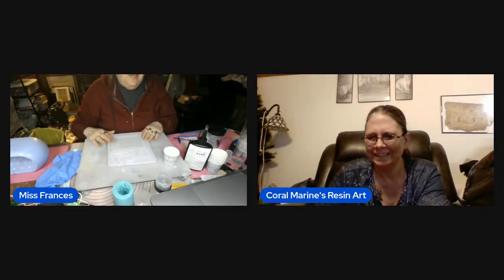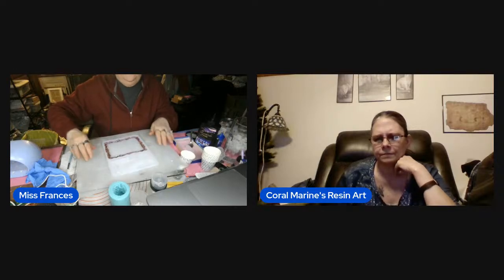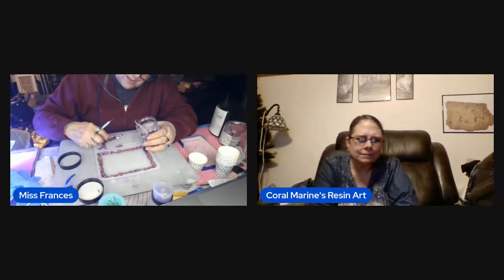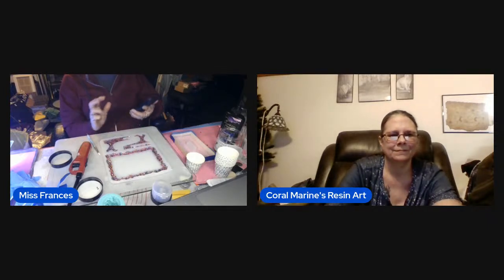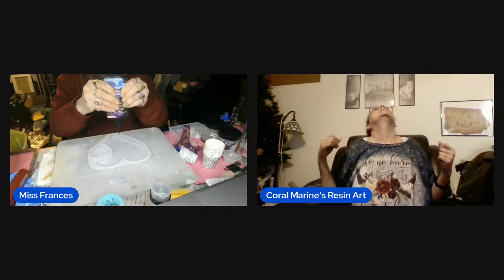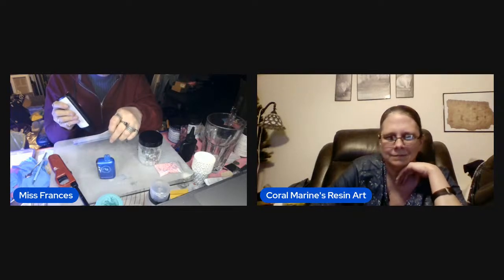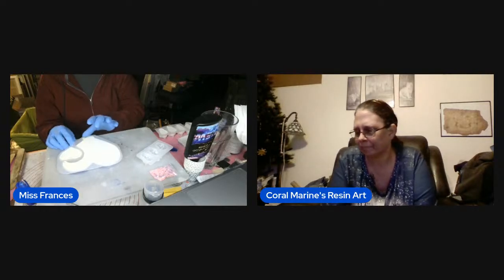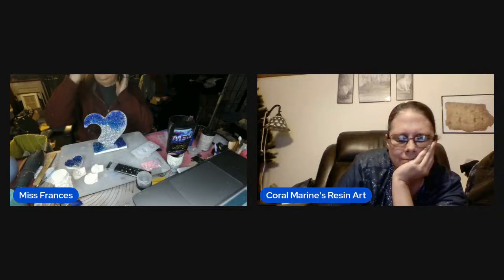Friday UV Resin Picture Frames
SRC Polyurethane Resin

BS Rezn UV Resin

Amazon Picture Frames Molds 2pc

Amazon Large Heart Photo Frame